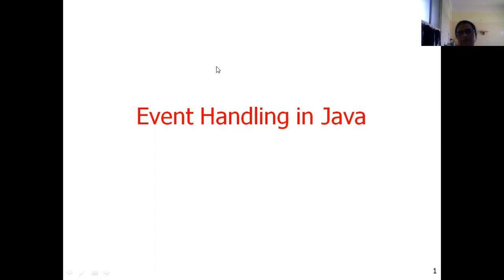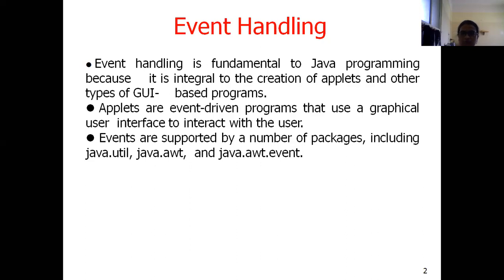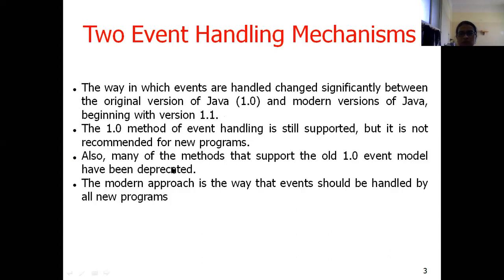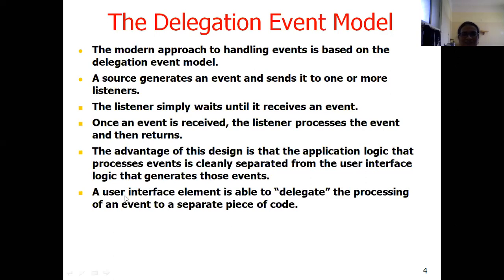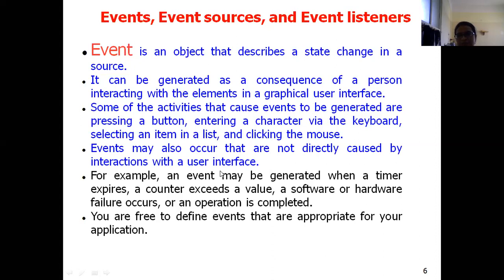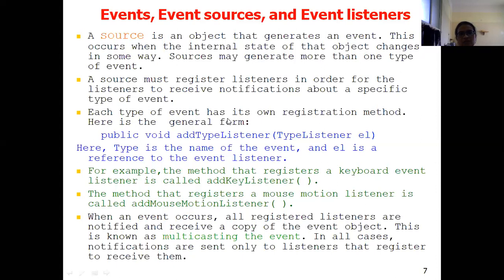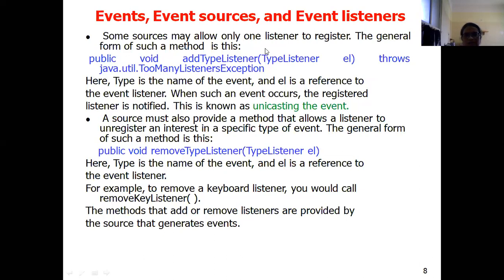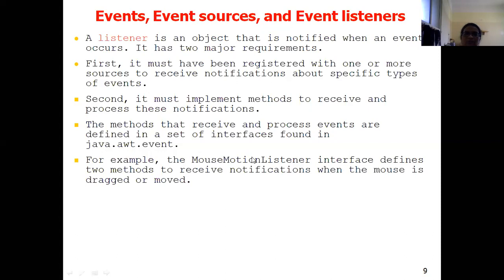event handlig in java